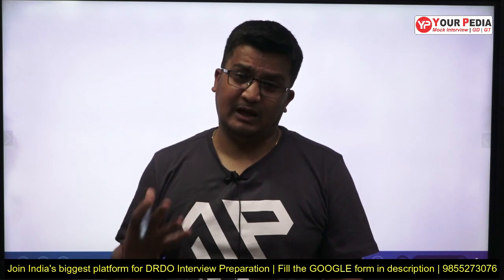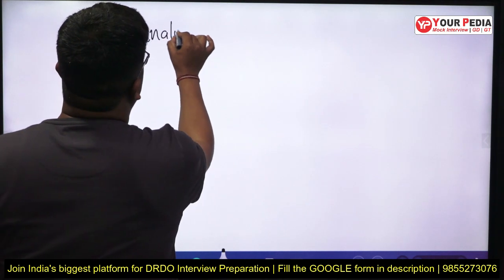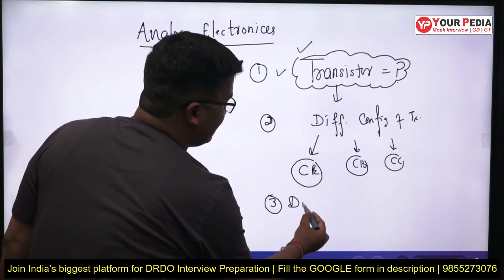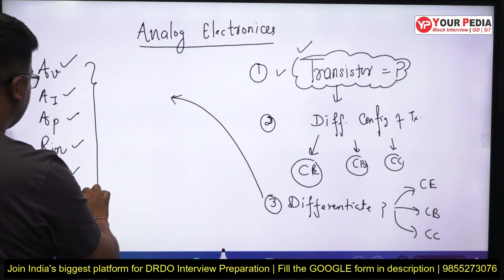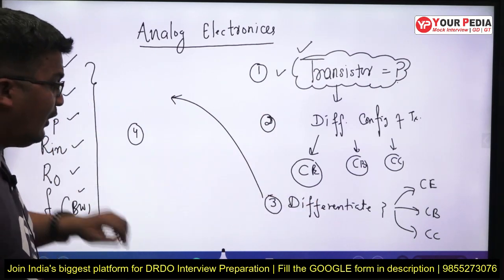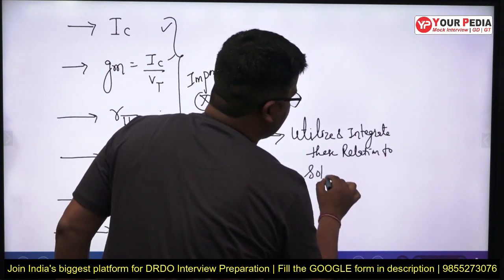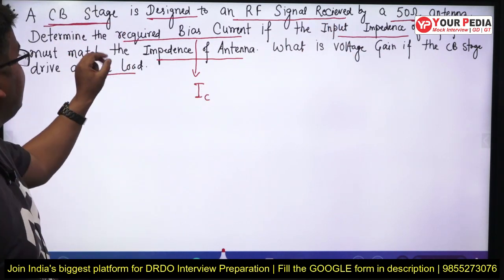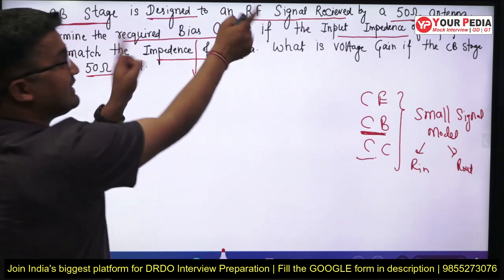How questions are framed? | Actual Interview Questions for ECE| DRDO ECE interviews| Prepare with YP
In this video series of actual interview questions asked in PSU DRDO is covered. Interviews are the last stage in the selection process for any job in Public Sector PSU like IOCL, ONGC, BPCL, GAIL, SAIL, NFL, NMDC, NPCIL, HPCL, NTPC, BHEL or in government sector such as ISRO, BARC, DRDO etc